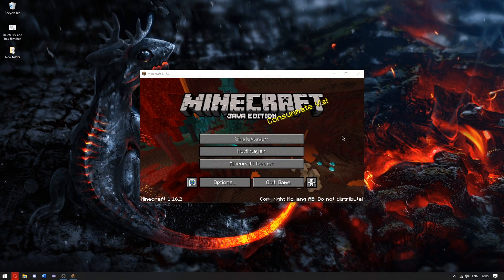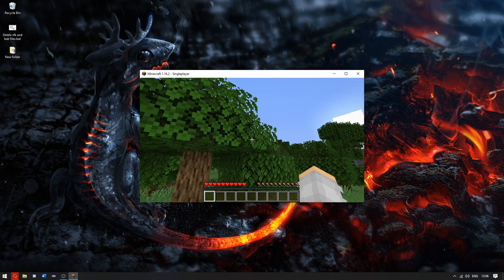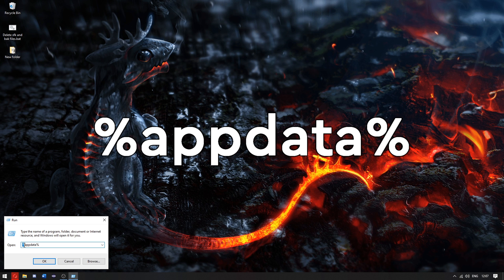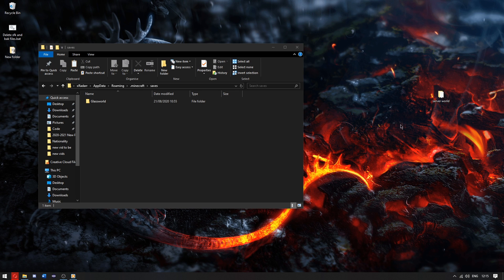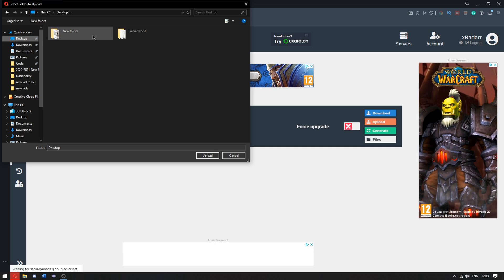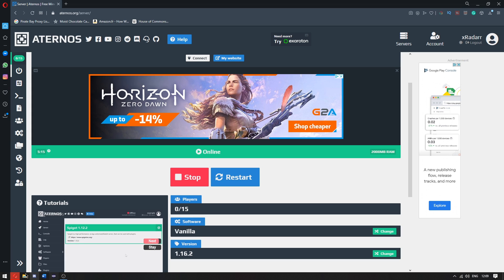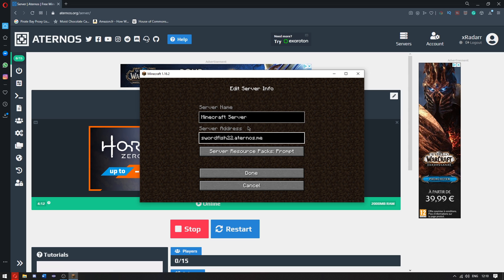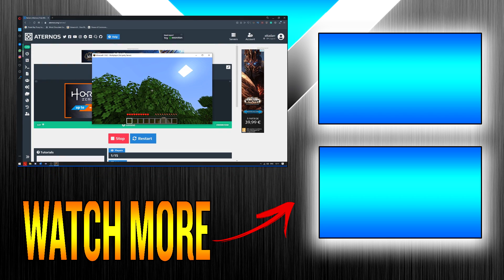HOW TO UPLOAD A WORLD TO ATERNOS 1.16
hey guys in this video I am just telling you how to make a free server for Minecraft 1.16 using aternos

This video I am showing you how to upload a world to aternos you can do this in any version so you can do it in 1.16

Shockbyte allows you to do so much and is extremely reliable, and it's price is very affordable.

I am going to be showing you how to save a world from your computer onto aternos, so that you can play with your friends on it

this is a free server and it's easy to use and you can use it however long you want.